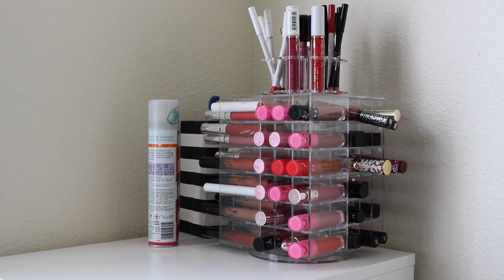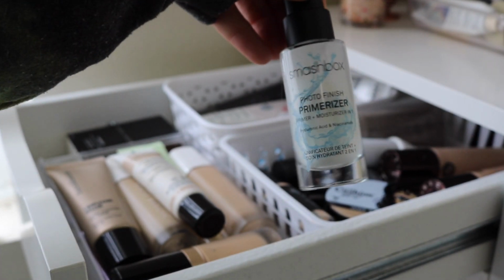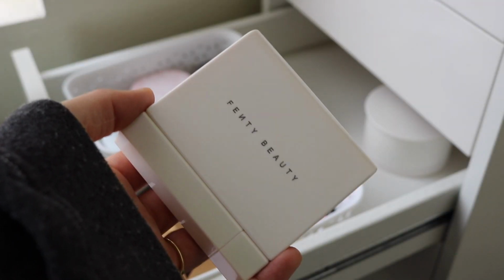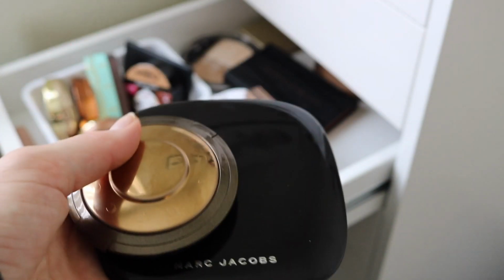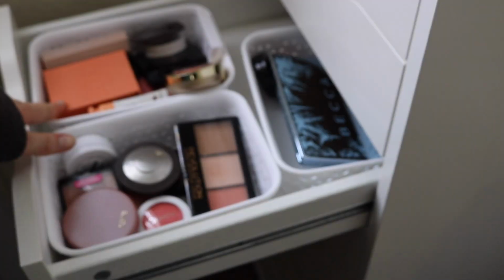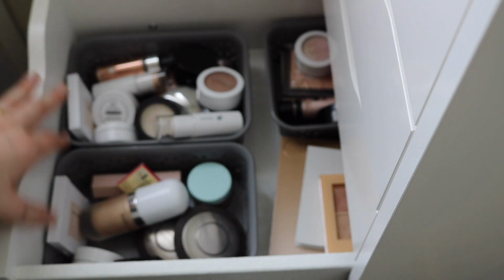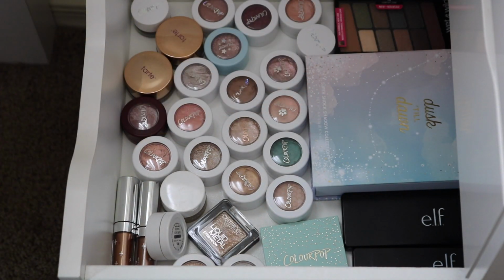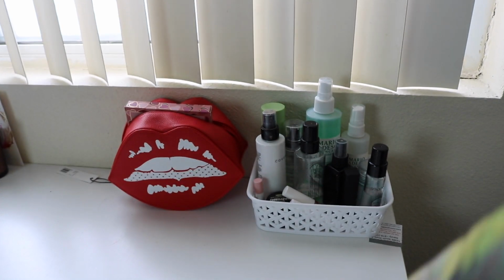CRAZY MAKEUP COLLECTION OF A BEAUTY YOUTUBER | KendraCus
I have WAY too much makeup so I thought I'd show you guys how I store it! I hope you enjoy this makeup collection & storage video!

depop: @kendracus42

 ☛ use code: kendracus

Hi I'm Kendra and I enjoy makeup, fashion, adventure, and talking to a camera. I am a CRUELTY FREE beauty & lifestyle youtuber! I post three videos a week.